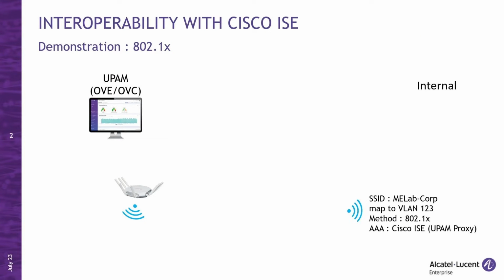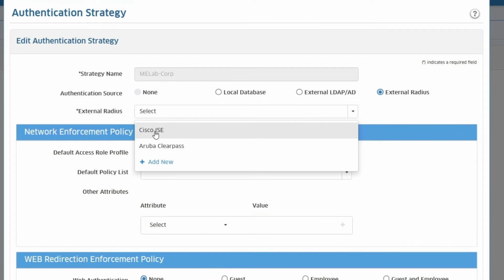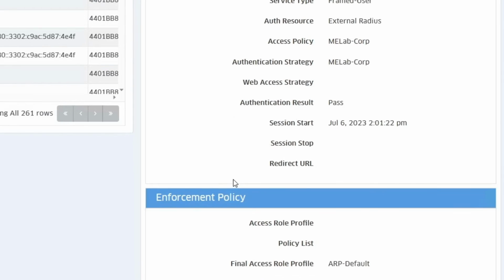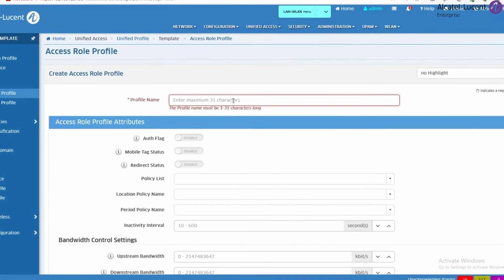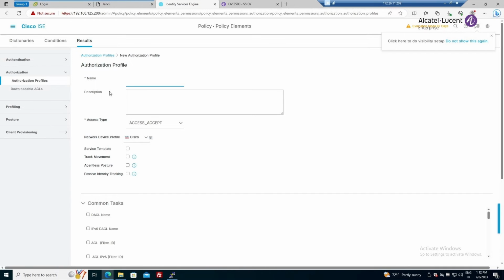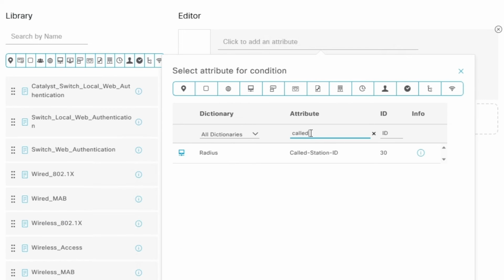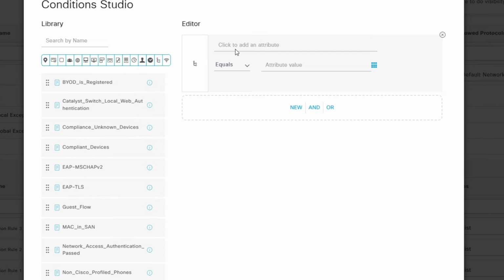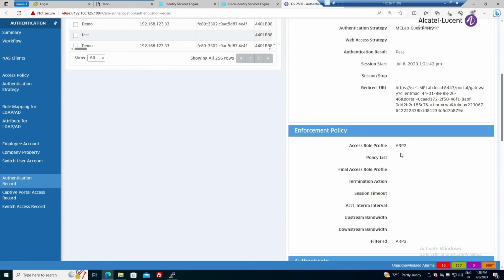Cisco ISE interoperability with ALE solutions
In this demo, learn how to efficiently employ Cisco Identity Services Engine known as Cisco ISE with Alcatel Lucent Enterprise's OmniAccess Stellar and OmniSwitch to build a secure network environment.